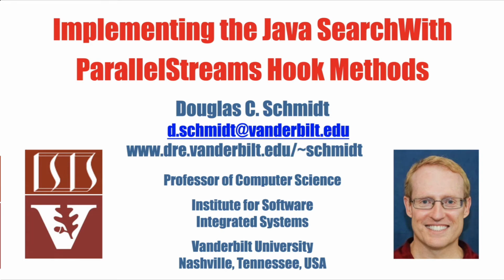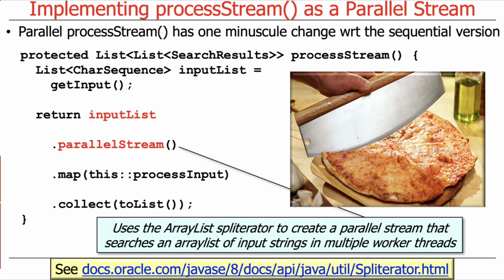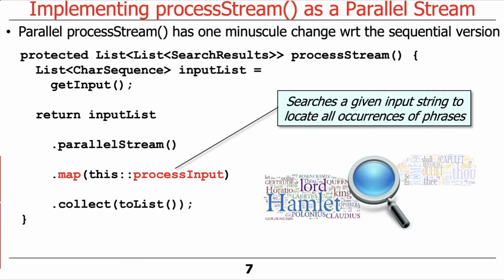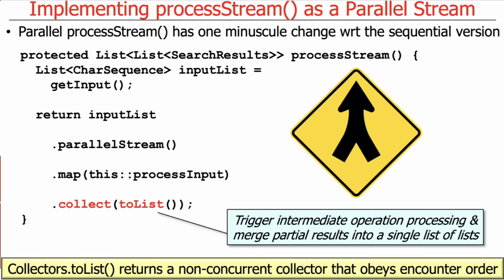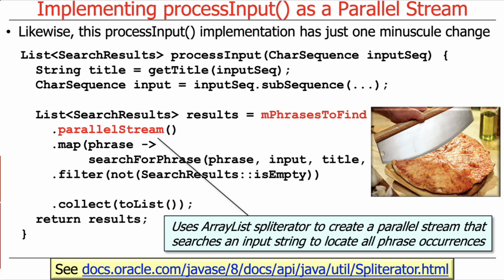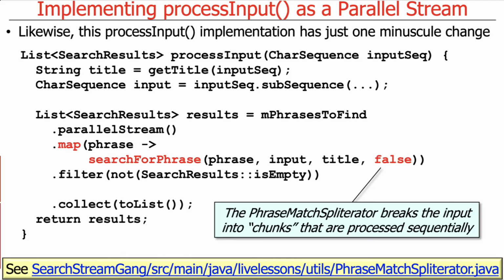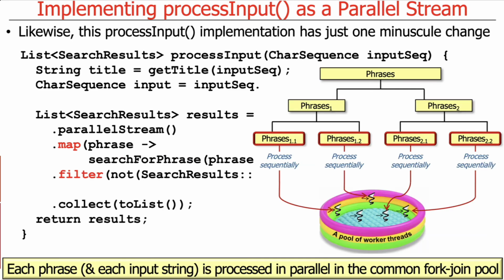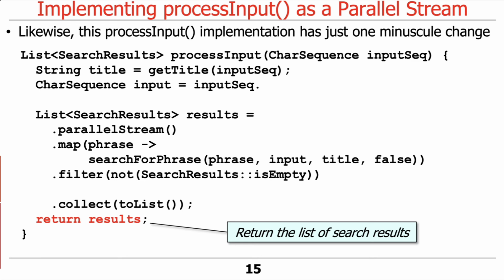Implementing the Java SearchWith ParallelStreams Hook Methods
This video describes how the SearchWithParallelStreams areimplemented with Java parallel streams.